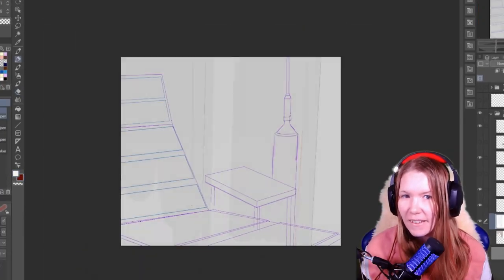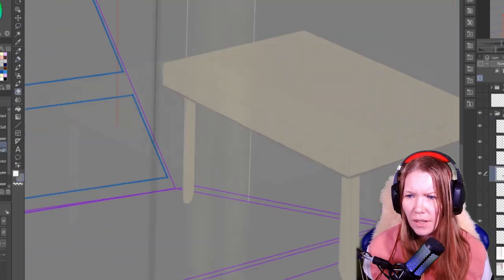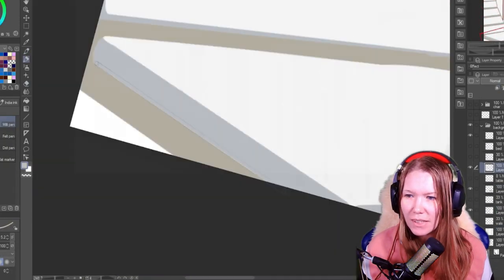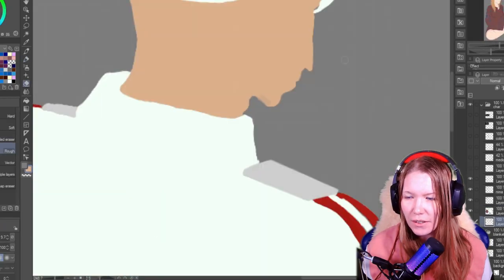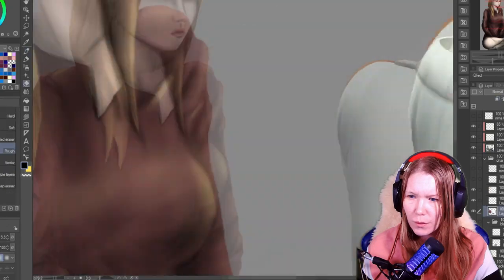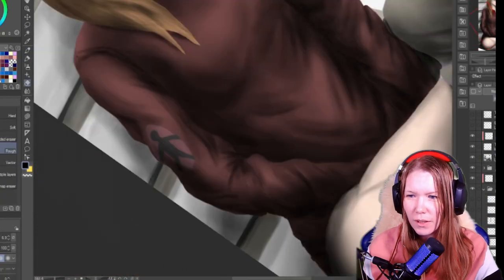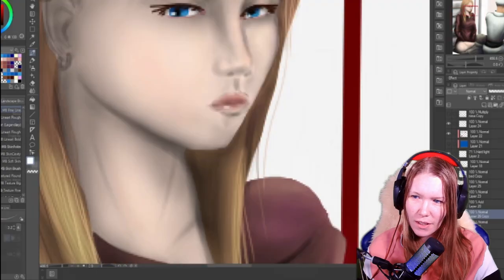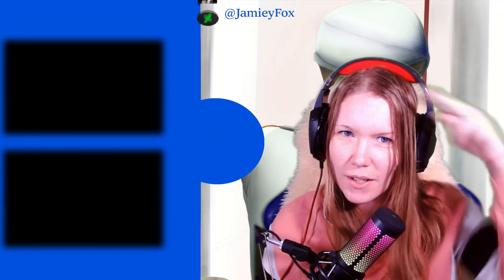Nima after her renover - SpeedRun draw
hey there! How are u? so drawing this was amezing to do but to creating it to a speeddraw / run was not XD but! i really enjoyed it i hope u so too watching it ofc ofc its another star wars draw from me i tryed something new like the last i draw but this one i feel like there not was going that well but i still like it just looking a bit more boring but what do u thing?